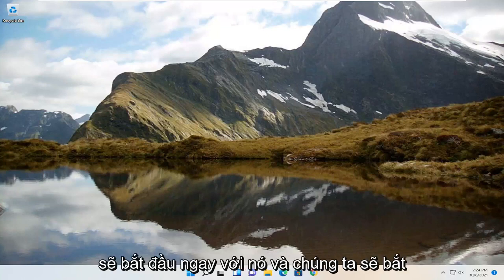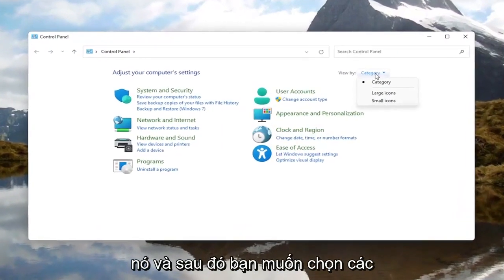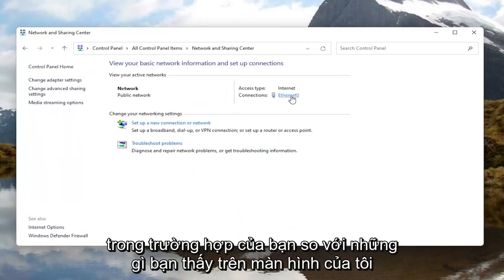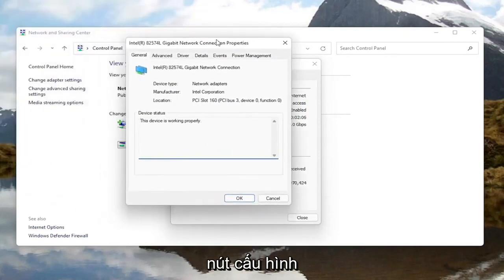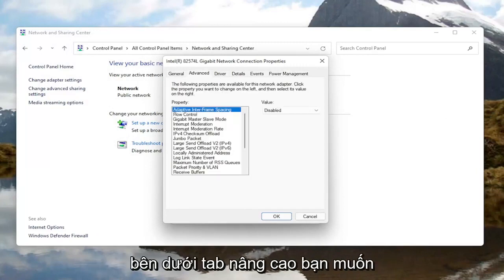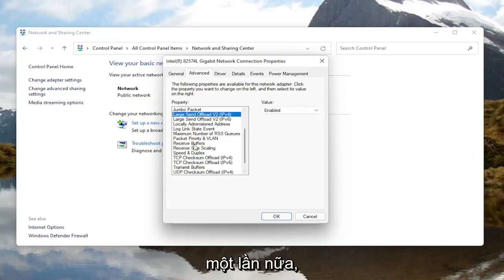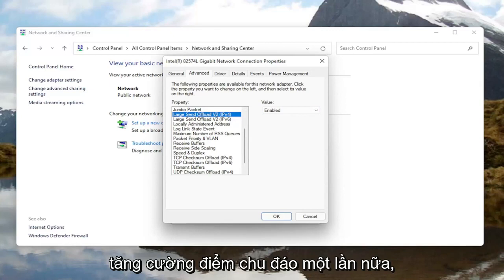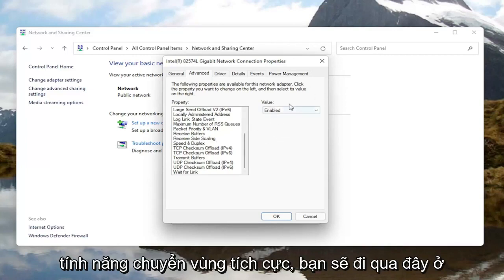Tăng tốc internet Windows 11 (Best setting improve your internet on Windows 11)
Hướng dẫn ngắn về cách tăng tốc kết nối Internet của bạn trên Windows 11.

Kết nối Internet của bạn không phải lúc nào cũng là thủ phạm gây ra tốc độ tải xuống và tải lên chậm. Đôi khi, PC chạy Windows 11 của bạn giới hạn tốc độ của bạn vì nhiều lý do khác nhau. May mắn thay, bạn có thể thay đổi các tùy chọn điều chỉnh tốc độ này và có được tốc độ tải lên và tải xuống nhanh hơn trên máy tính Windows 11 của mình.

Internet chậm là điều khó chịu nhất khi duyệt web. Người dùng Windows 11 phàn nàn rất nhiều về tốc độ internet chậm sau khi nâng cấp lên windows 11. Bằng cách tìm hiểu sâu hơn, chúng tôi phát hiện ra rằng chỉ cần điều chỉnh một vài cài đặt, bạn có thể tăng tốc độ internet lên rất nhiều trên máy tính windows 11. Dưới đây là một số mẹo nhỏ để khắc phục tốc độ Internet chậm trên Windows 11.

Một trong những hệ điều hành được sử dụng rộng rãi nhất trên hành tinh, Windows 11 không phải là không có lỗi của nó. Windows 11 đã vượt quá các tính năng mà 8.1 không thành công nhưng với chi phí rất khó chịu. Việc tiêu thụ tài nguyên và băng thông để chạy các tính năng này có thể gây bất lợi đáng kể và hoàn toàn gây bất lợi cho việc thưởng thức trực tuyến của bạn.

Các tính năng này nói chung sẽ hoạt động âm thầm ở chế độ nền, ngốn tài nguyên, khiến tốc độ internet của bạn giảm xuống một cách buồn cười và chậm chạp. Không cần phải nói rằng điều này đơn giản là không thể chấp nhận được, nhưng điều đó không có nghĩa là không có nhiều cách để khắc phục tình trạng internet chậm của bạn. Thông thường, nếu tốc độ internet của bạn giảm, đó không chỉ là vấn đề với ISP mà còn với chính máy tính của bạn. Tăng tốc Windows 11 và tăng tốc Internet của bạn luôn song hành với nhau. Vì vậy, làm thế nào để bạn sửa chữa tốc độ internet của bạn?

Nếu bạn đang gặp khó khăn với tốc độ internet chậm đến không liên tục cho Windows 11, hãy biết rằng bạn không đơn độc. Các diễn đàn trợ giúp của Microsoft tràn ngập rất nhiều lời phàn nàn và thắc mắc về lý do tại sao Internet đang di chuyển với tốc độ chóng mặt, đặc biệt là sau một bản cập nhật gần đây. Trước khi bạn quyết định bị lạc trong một loạt các vấn đề trong các diễn đàn nói trên, hướng dẫn này sẽ hướng dẫn bạn qua một số tác vụ khác nhau mà bạn có thể cố gắng giúp khắc phục sự cố và đưa internet của bạn trở lại hoạt động trơn tru như bình thường.